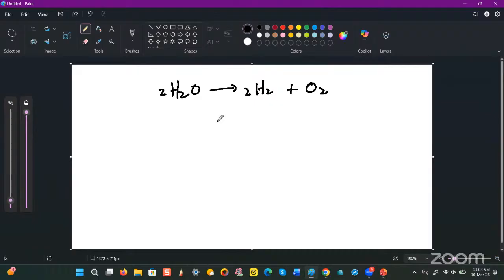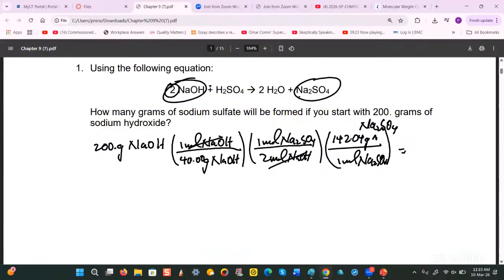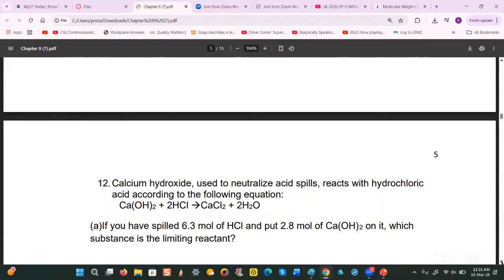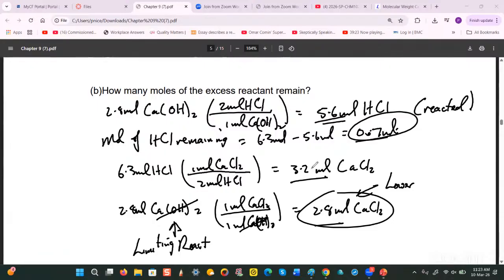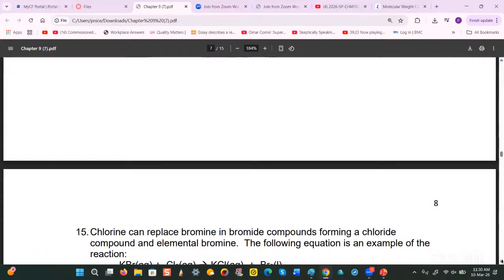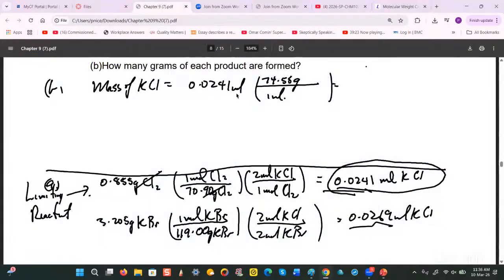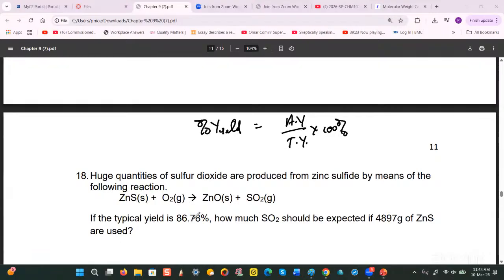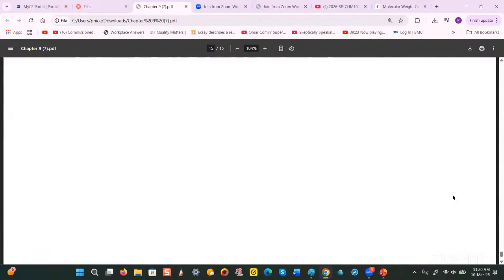2026-SP-CHM1025-40: Introductory Chemistry